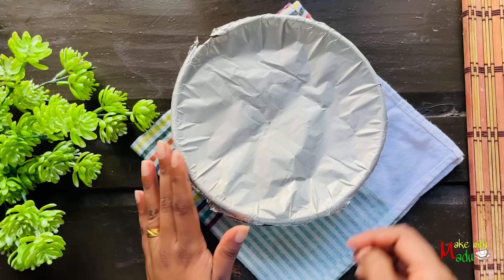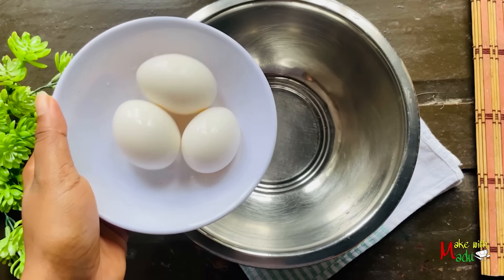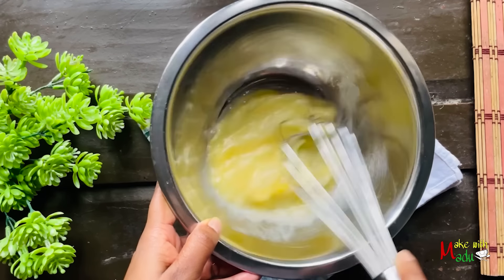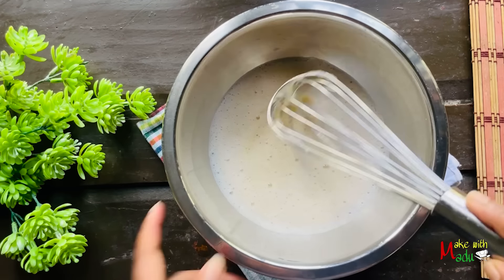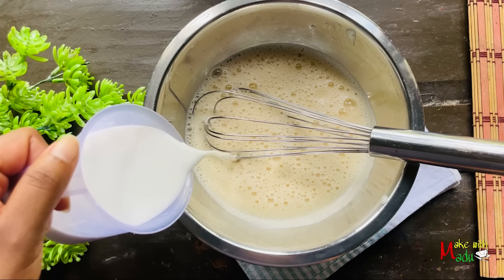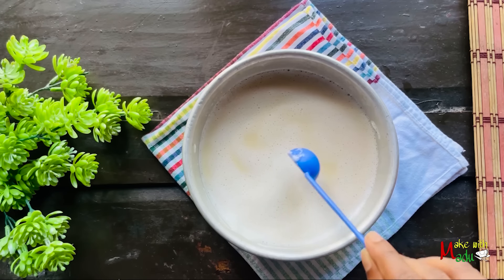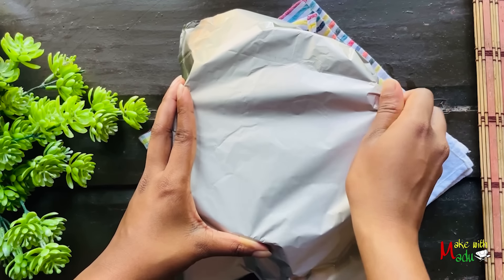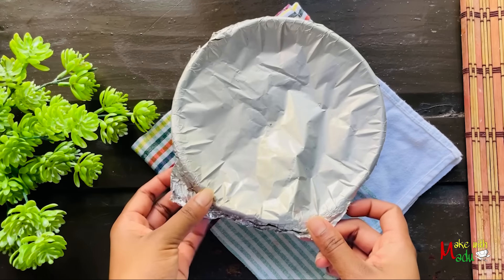✔️පොල් කිරි වලින් පැණි බේරෙන කන්න ආස හිතෙන පුඩිමක්😲3 Ingredients Coconut Milk Pudding👌Make With Madu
බොහොම ස්තුතියි මගේ විඩියෝ එක නැරබුවාට.මම හිතනවා ඔයා මේ වීඩියෝ එකෙන් දැනුමක් එකතු කරගන්න ඇති කියලා. අමතක නොකර ඔබගේ වටිනා අදහස පහලින් comment එකක් සදහන් කරන්නත්.ඒ වගේම තාම මාව subscribe කරලා නැත්නම් දැන්මම subscribe කරන්නත් ඊට එහා පැත්තෙන් තියෙන බෙල් එකත් click🔔 කරන්න මගේ විඩියෝ එකක් දාපු සැනින් ඔබට notification එක ඒවි.

අවශ්‍ය ද්‍රව්‍ය  Ingredients 👇

3 බිත්තර   Eggs
1tsp වැනිලා Vanilla
ලුනු ස්වල්පයක්  salt
1/2 cup පැණි   Honey
250ml කිරි  milk